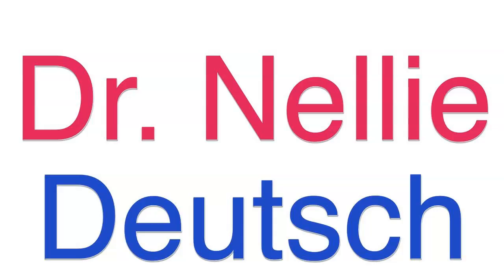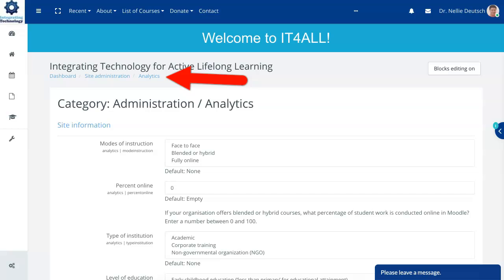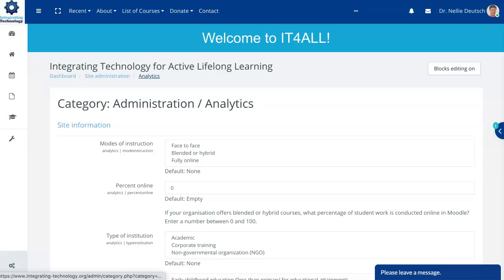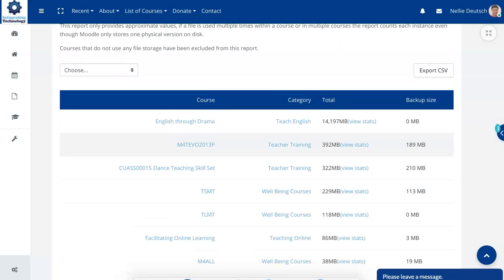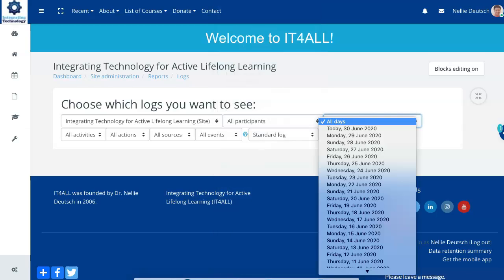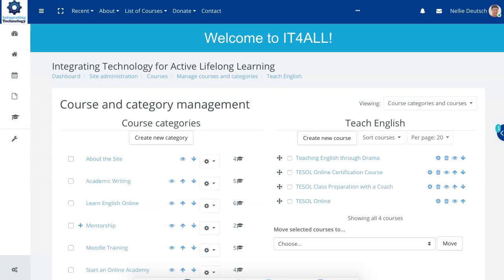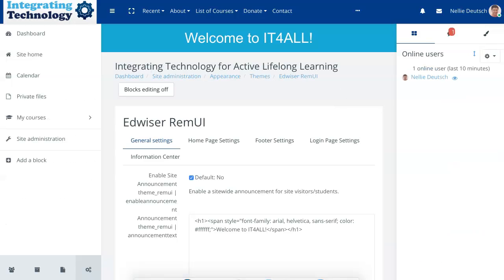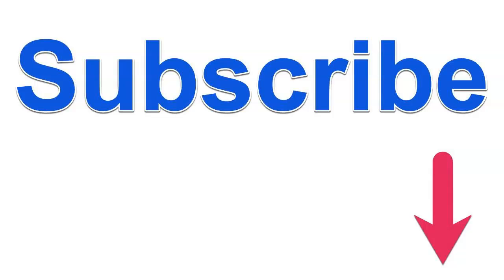How to Access Analytics and Reports on Moodle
Moodle has amazing tracking system. You can get free analytics and reports for the overall site that include courses, activities, and users.

Moodle for Teachers (M4T) is a free online school that provides free courses, MOOCs, and webinars.